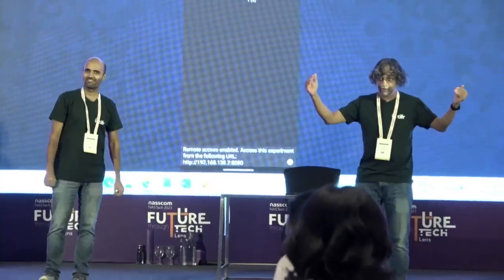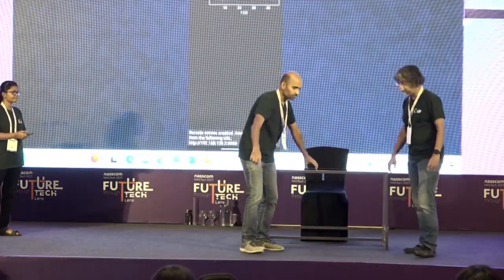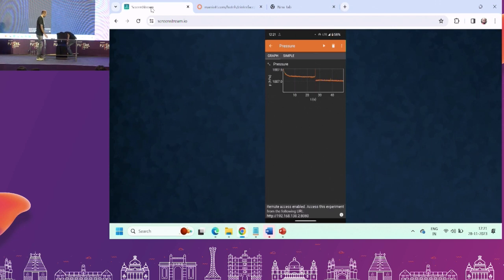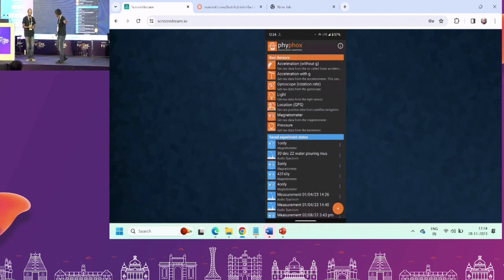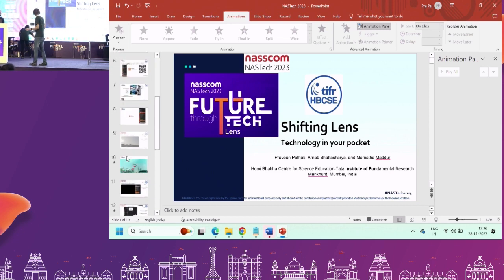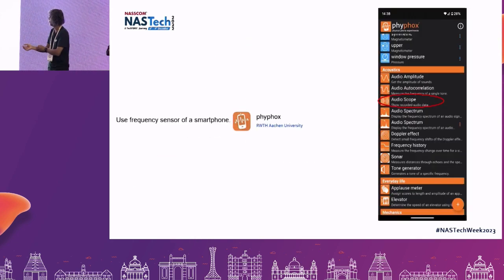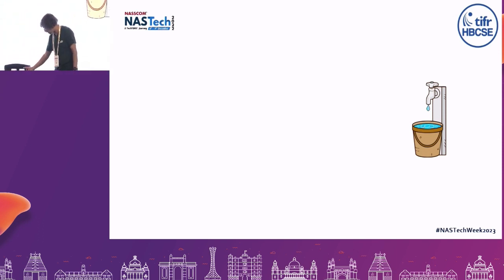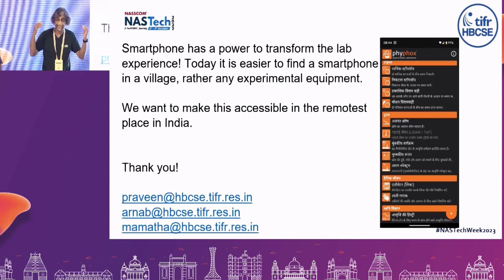NASTech2023 | Shifting Lens Technology in your Pocket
NASTech2023 | Mumbai

Speakers
Dr. Arnab Bhattacharya
Professor and Centre Director, Homi Bhabha Centre for Science Education (HBCSE), TIFR

Dr Praveen Pathak
Homi Bhabha Centre for Science Education (HBCSE), TIFR